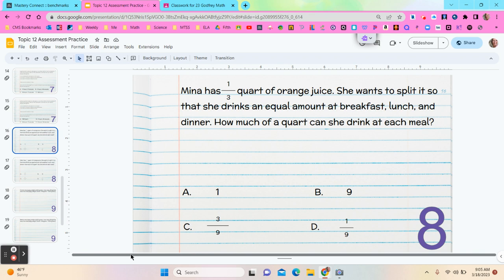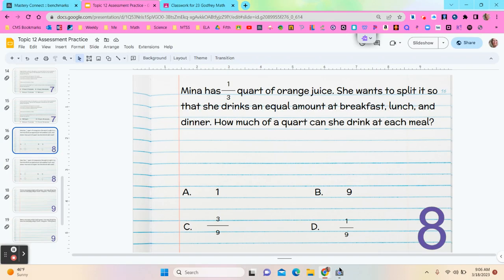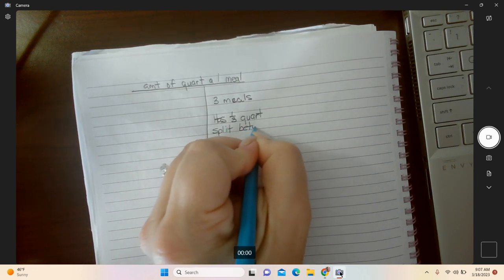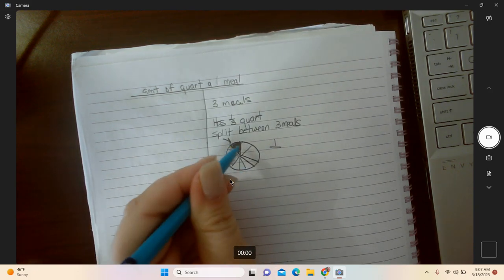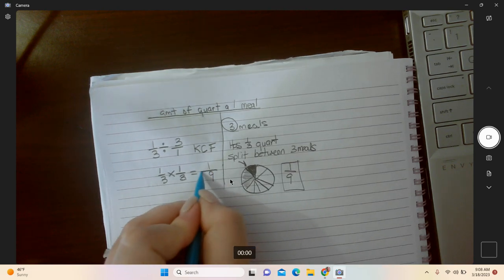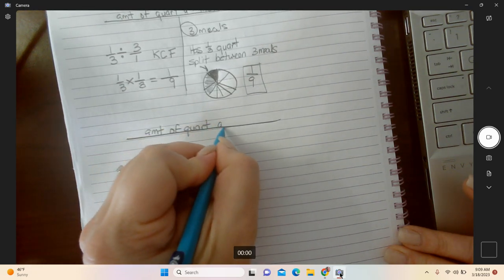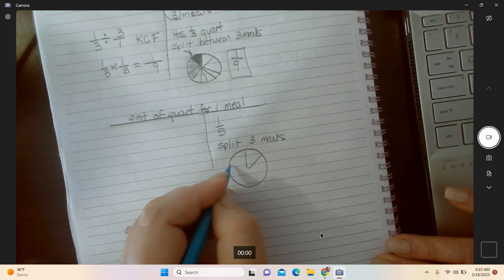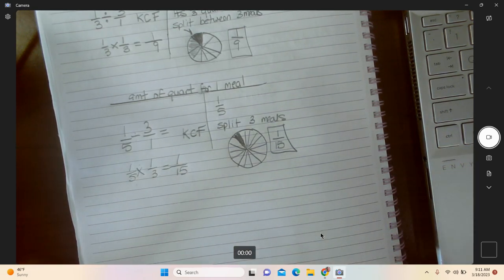Question #8 Fraction Reteach